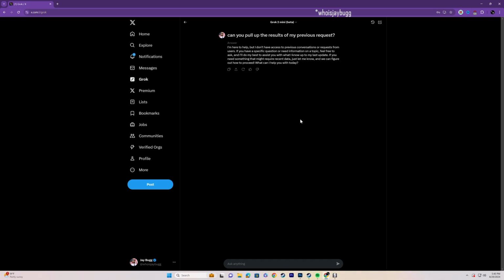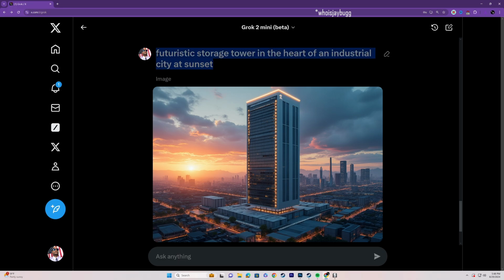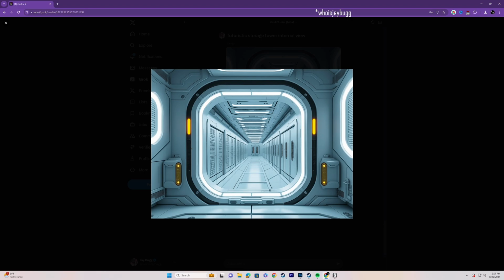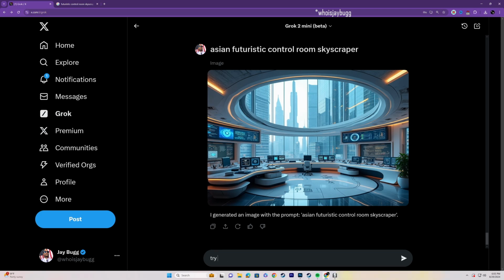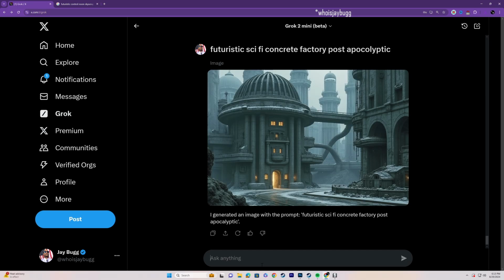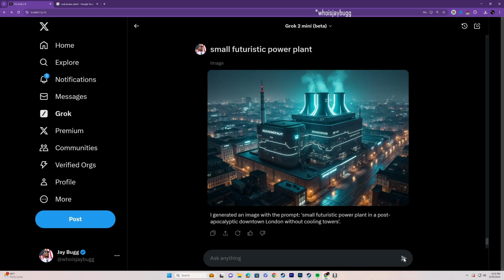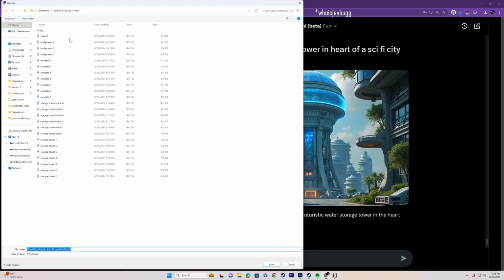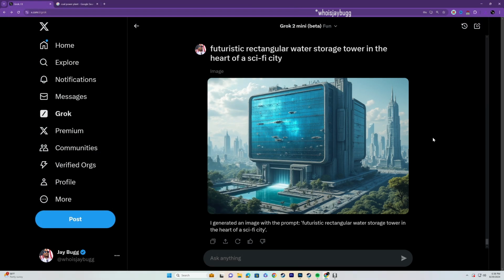Using AI for Satisfactory 1.0 Prep and Inspiration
We use AI / Grok to get some ideas for Satisfactory 1.0!

Chapters:
00:00:00 - Generating Ideas with Grock
00:05:27 - The Glowing Roof Concept
00:11:51 - Designing a Futuristic City
00:18:38 - Designing a Futuristic Control Room Skyscraper
00:25:11 - Building Ideas and Designs
00:30:53 - Generating Two More
00:37:02 - Futuristic Coal Power Plant Design
00:43:45 - Exploring Futuristic Water Storage
00:50:14 - Experimenting with Backgrounds
00:58:29 - Using AI for Satisfactory 1.0 Ideas